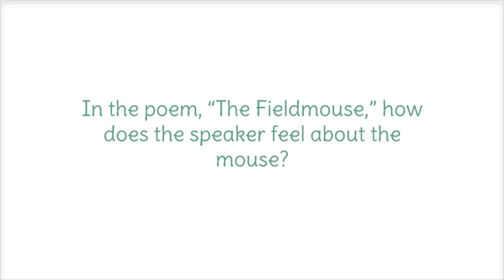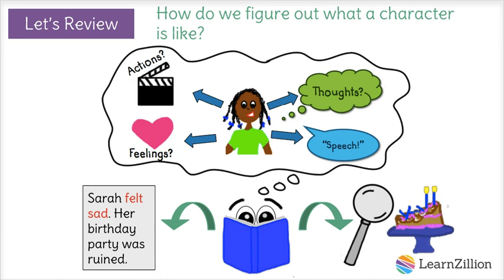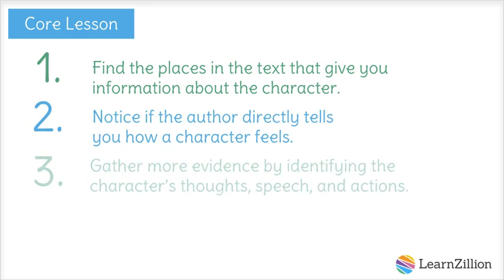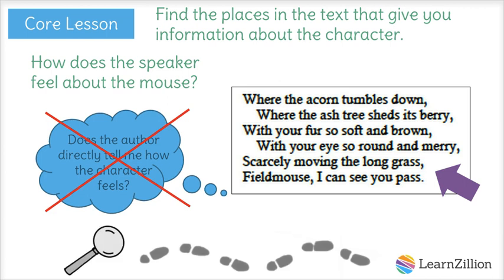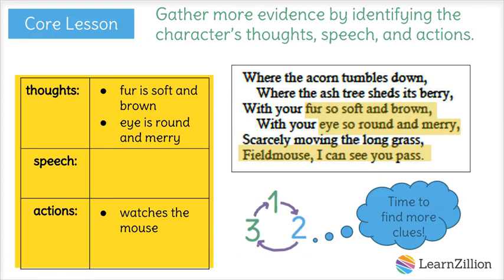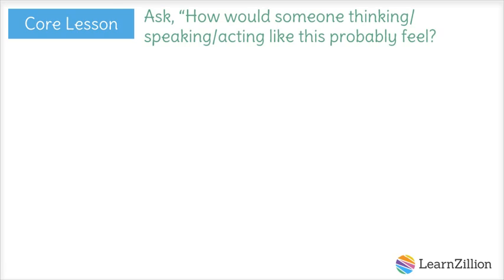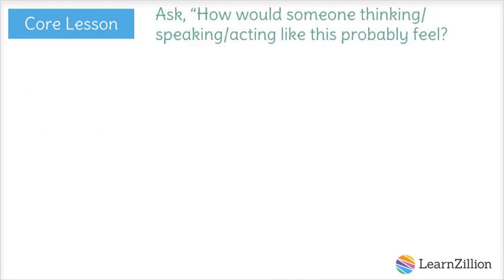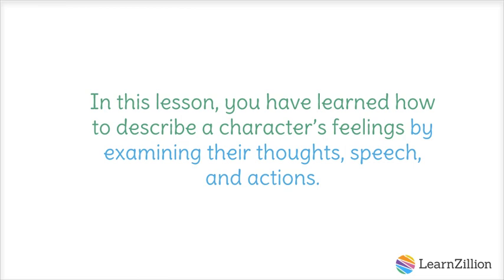Day 1: "The Fieldmouse"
This lesson introduces students to the text they'll use for the next four days of lessons, and clarifies some basic understandings they need in order to make sense of the poem's meaning. This lesson's questions focus on helping students understand who is speaking in the poem (a little boy), as well as who he is addressing (the mouse). It also focuses on the illustration that goes along with the poem, which might easily be overlooked.  Finally, the lesson will help students begin to analyze the main character of the poem, setting them up for the following lesson in which they will distinguish his point of view. This lesson's focus question can be answered independently, with students using examples from the class discussion of the supporting questions.

Special Materials:
Large version of poem (projected)
Large version of guided notes sheet (projected)
Student copies of guided notes sheet
Student copies of poem (optional for Day 1)

ADDITIONAL MATERIALS

STANDARDS

CCSS.RL.3.1 Ask and answer questions to demonstrate understanding of a text, referring explicitly to the text as the basis for the answers.

CCSS.RL.3.3 Describe characters in a story (e.g., their traits, motivations, or feelings) and explain how their actions contribute to the sequence of events.

TEKS.3.Figure 19.F make connections (e.g., thematic links, author analysis) between literary and informational texts with similar ideas and provide textual evidence.

TEKS.3.Figure 19.B ask literal, interpretive, and evaluative questions of text;

TEKS.3.8.B describe the interaction of characters including their relationships and the changes they undergo; and

TEKS.3.5.B compare and contrast the settings in myths and traditional folktales.

TEKS.3.5.A paraphrase the themes and supporting details of fables, legends, myths, or stories; and

TEKS.3.2.B ask relevant questions, seek clarification, and locate facts and details about stories and other texts and support answers with evidence from text; and

TEKS.3.2.A use ideas (e.g., illustrations, titles, topic sentences, key words, and foreshadowing clues) to make and confirm predictions;

TEKS.3.Figure 19.D make inferences about text and use textual evidence to support understanding;

TEKS.3.8.A sequence and summarize the plot's main events and explain their influence on future events;

IN.3.RL.2.3 Describe characters in a story (e.g., their traits, motivations, or feelings) and explain how their actions contribute to the plot.

IN.3.RL.2.1 Ask and answer questions to demonstrate understanding of a text, referring explicitly to the text as the basis for the answers.

FL.LAFS.3.RL.1.1 Ask and answer questions to demonstrate understanding of a text, referring explicitly to the text as the basis for the answers.

FL.LAFS.3.RL.1.3 Describe characters in a story (e.g., their traits, motivations, or feelings) and explain how their actions contribute to the sequence of events.